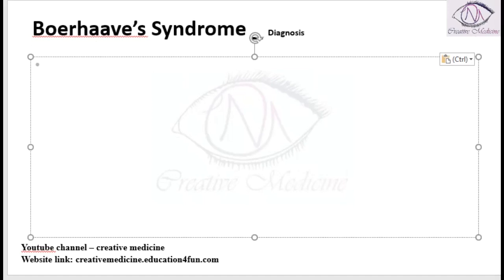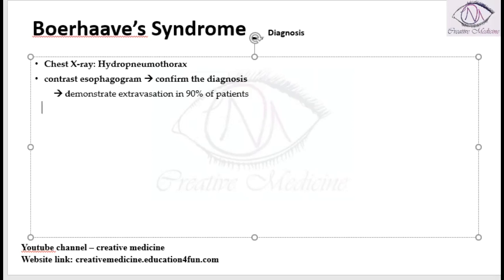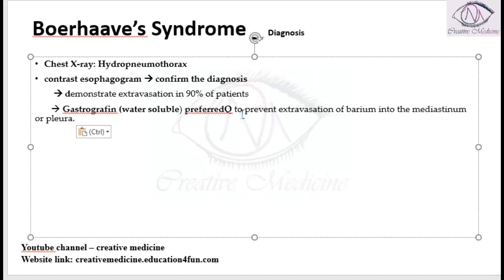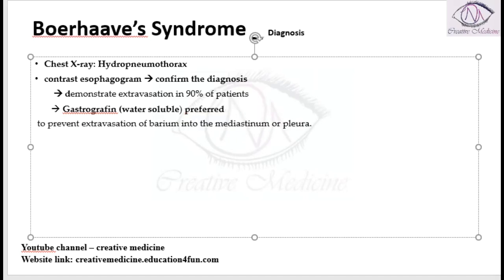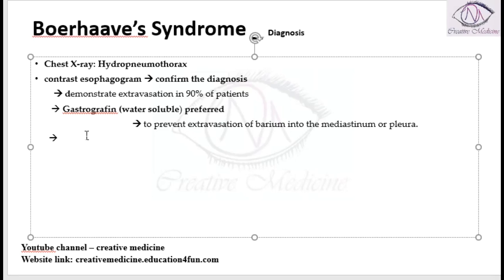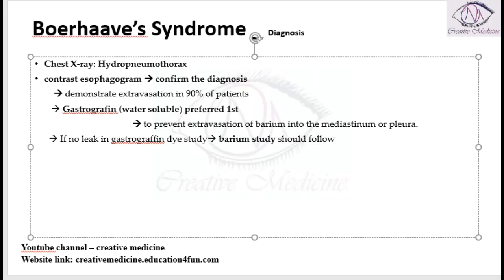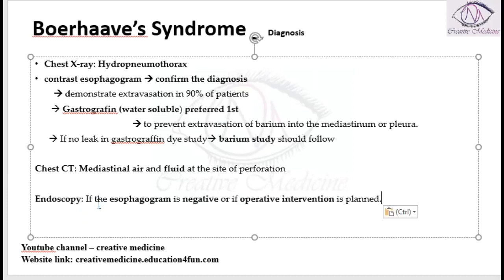Lec 3 Boerhaave’s Syndrome Diagnosis mp4 || GIT